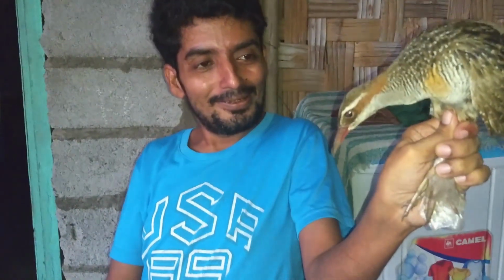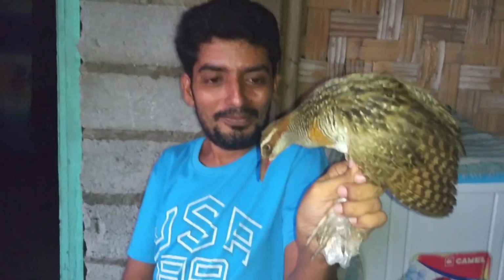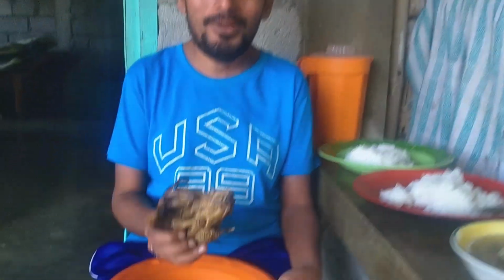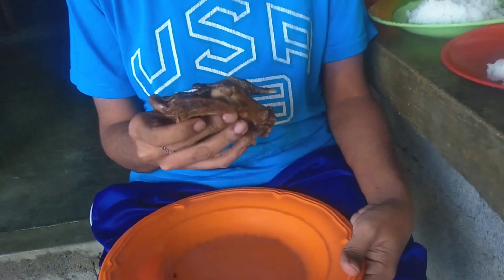QUAIL ON FIRE + EXOTIC DISH QUAIL FRIED ON FIRE and COOKED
Alive Quail which is clean and Fried on Fire for taking the small hairs and cleaned then Cooked with Bay leaf with SOY Sauce .